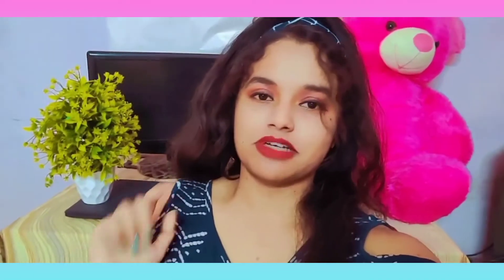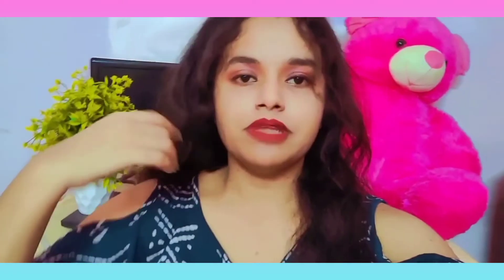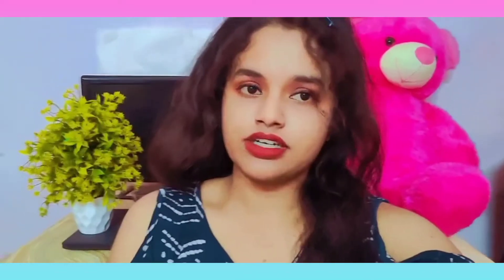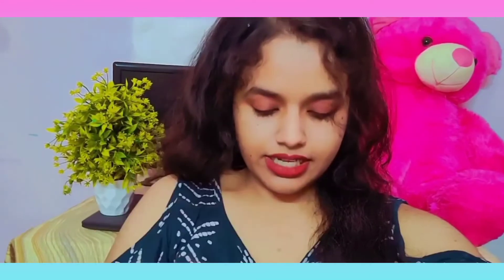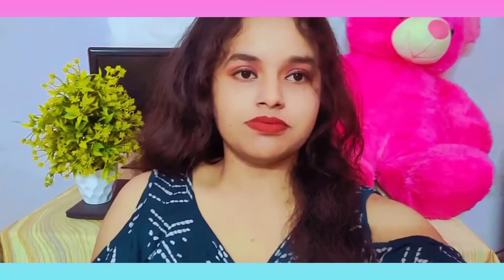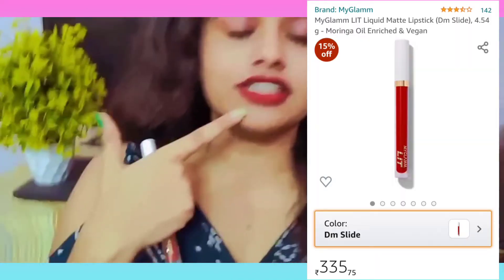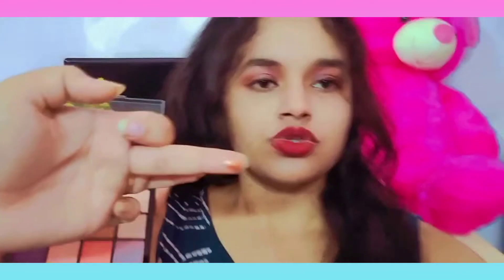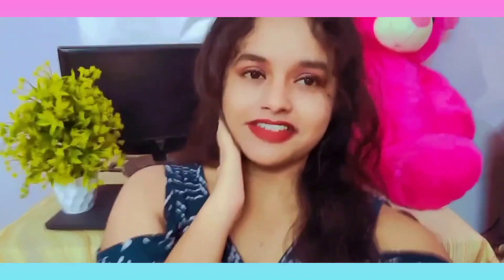Week 1 ( 7 days weight loss challenge ) /RUJUTA DIWEKAR'S Diet Plan for 100% weight loss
Links of makeup products will be updated in the evening...